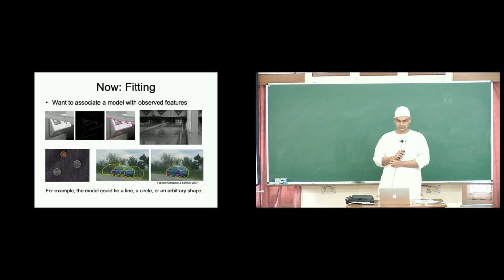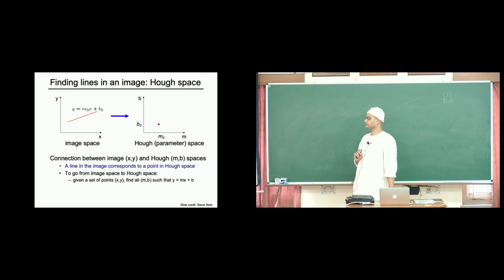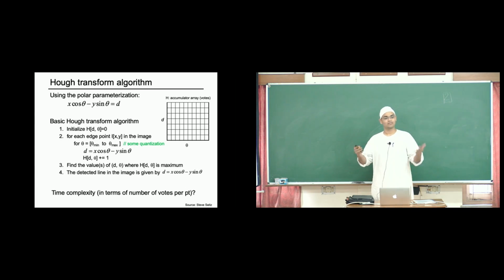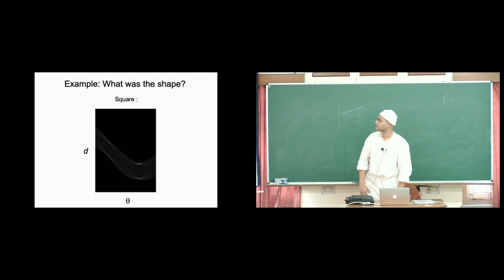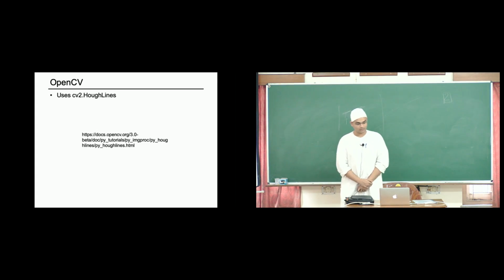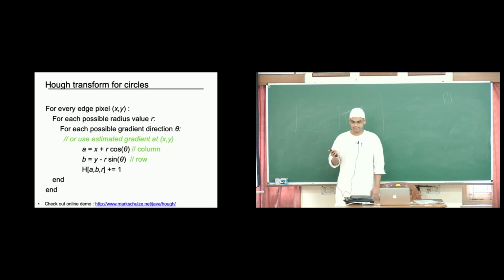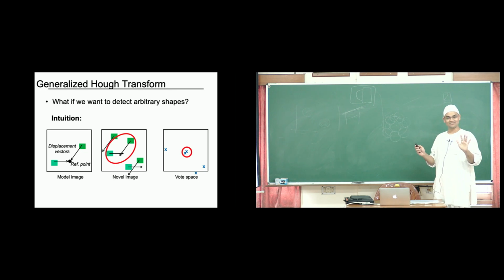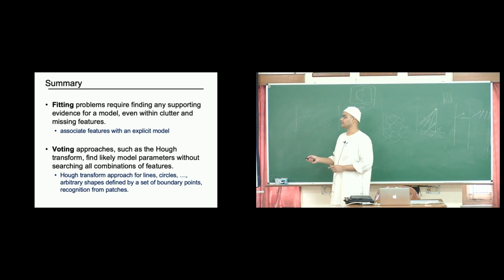Vivekananda University Live Stream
Lectures posted in this channel are all created by
Ramakrishna Mission Vivekananda Educational and Research Institute, Belur Math. Dist Howrah, West Bengal, India
The other streamers who use these videos will have to acknowledge us.